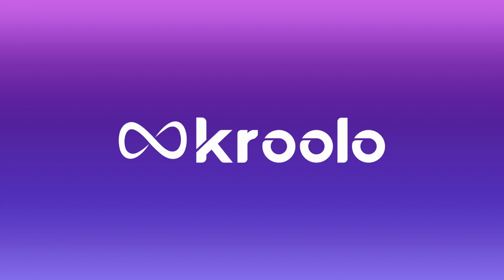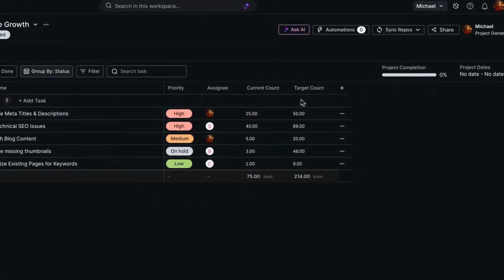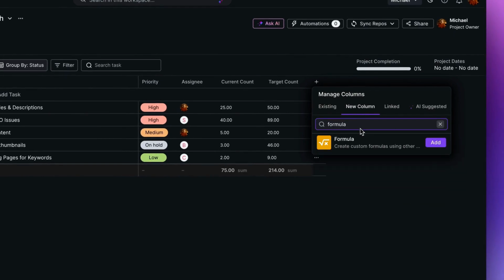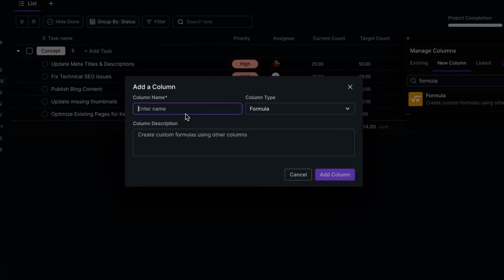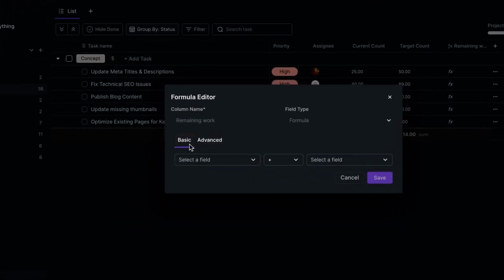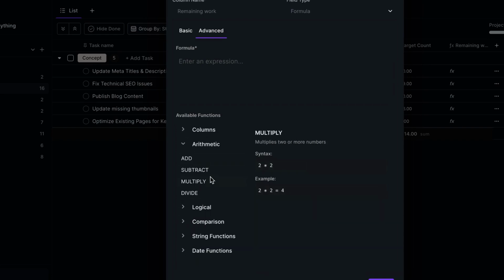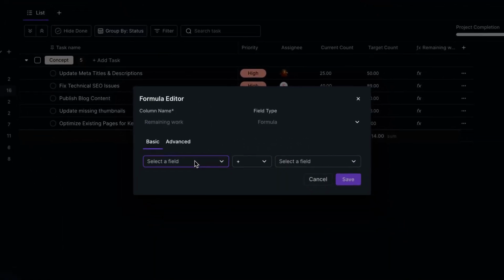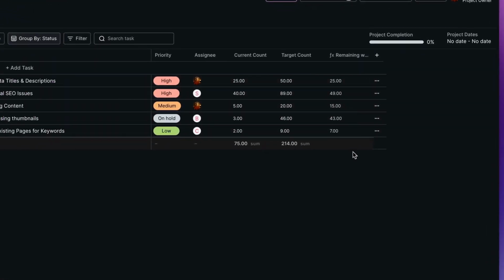Formula Column in Projects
Automate your project calculations with Formula Columns in Kroolo ⚡

In this tutorial, you’ll learn how to use formula columns to instantly calculate values like remaining work, progress, and more — without manual effort.

Here’s what you’ll learn:

🧮 Add a Formula Column — Create a new column and select the formula type.
➕ Use Basic & Advanced Formulas — Access functions, properties, and operators.
📊 Automate Calculations — Calculate values like remaining work (Target - Current).
⚡ Instant Updates — Watch your data auto-populate in real time.

Make your projects smarter and eliminate manual calculations with Kroolo.